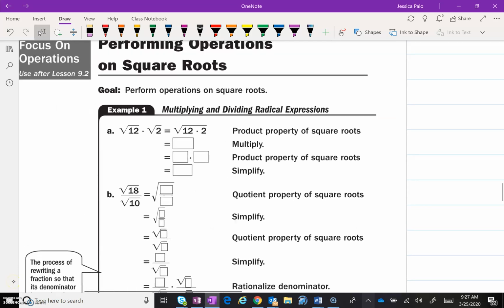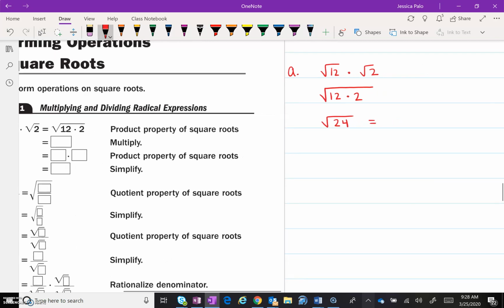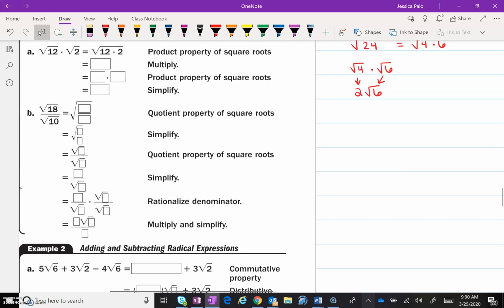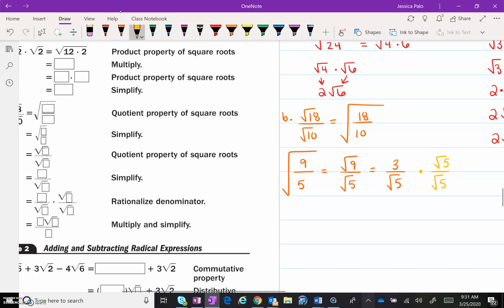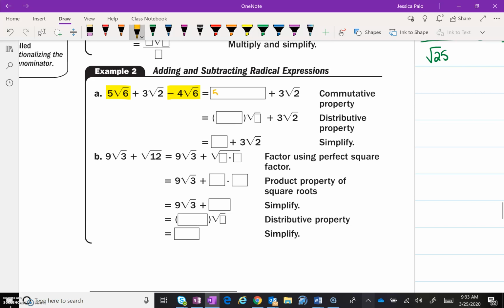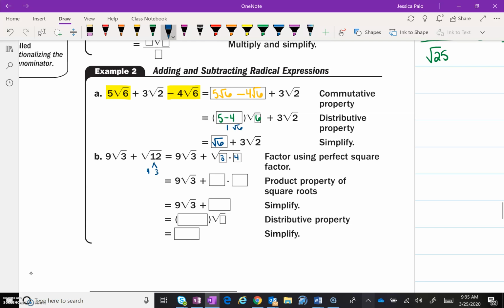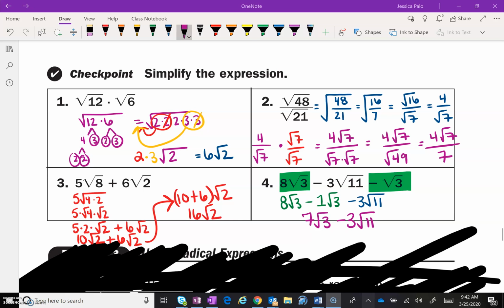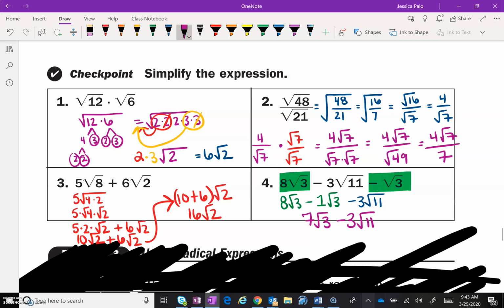Pre Algebra Chapter 9 Section 2 (Operations with Radicals)